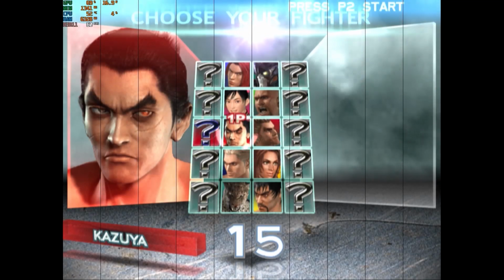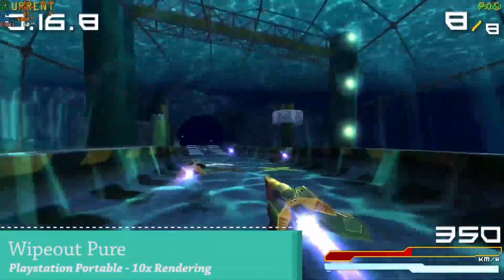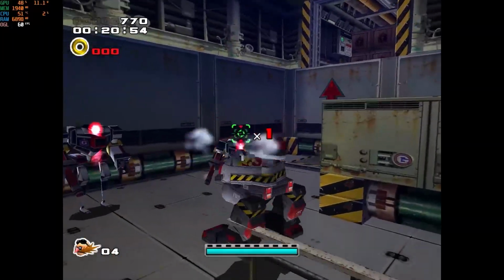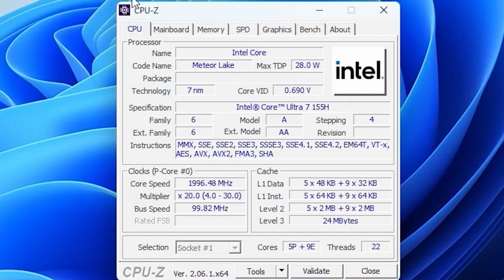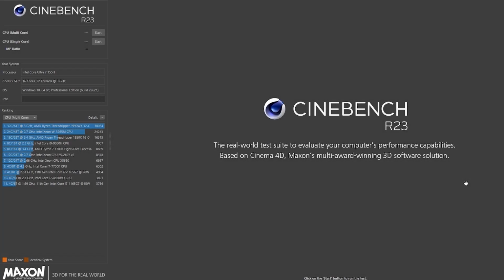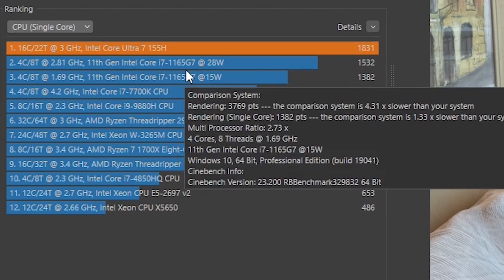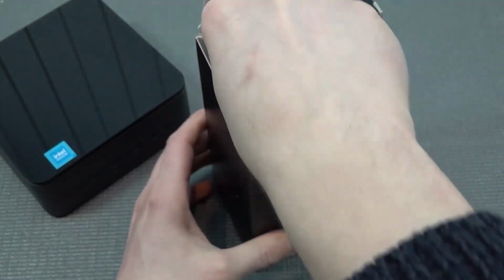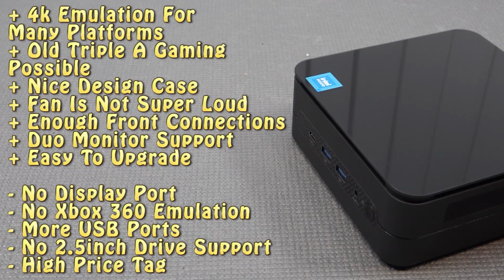Emulation Testing On The Intel Core Ultra 7 155H Mini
Here we review all kinds of products related to PC tech. GPU, CPU .. Test Bench and play video games. And let's push it to the limit with Mini PC and other crazy tech !

Where to find ali-express gaming solutions ?
Beelink Mini PC Solutions
Chuwi Mini PC Solutions
Chatreey Mini PC Solutions